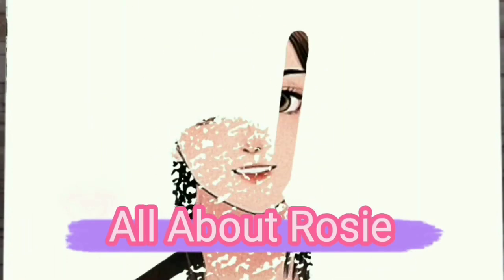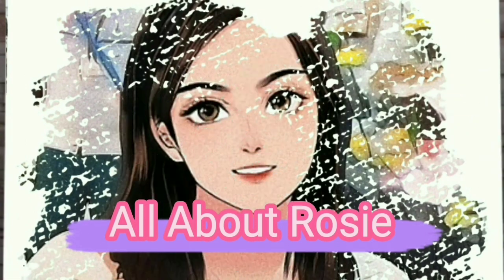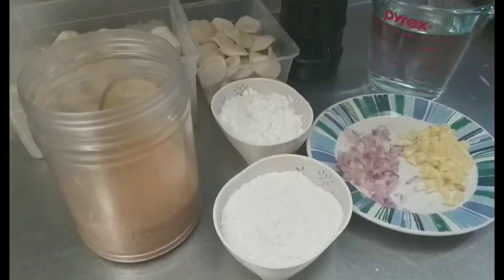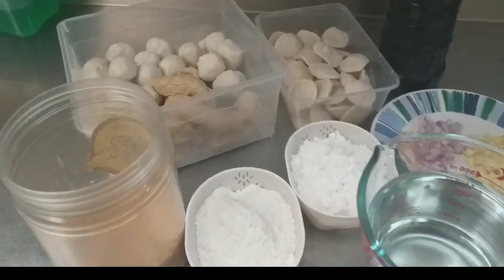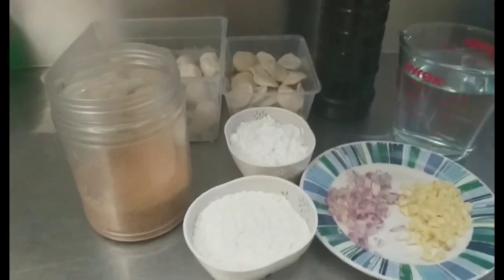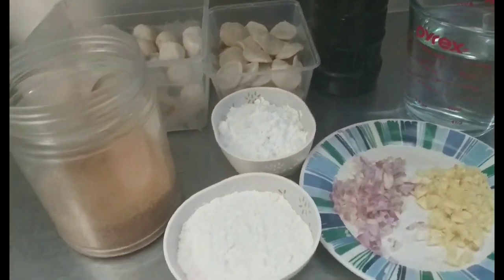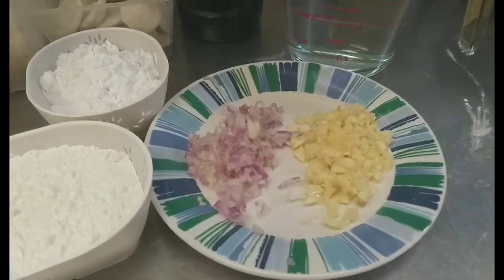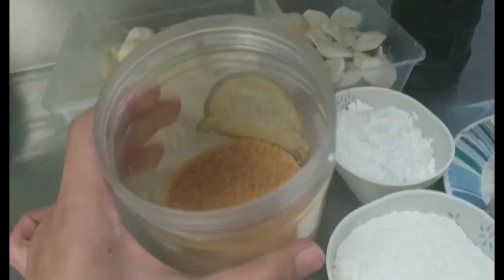How to make fishball sauce || All About Rosie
Since may fishball tayo, dapat may sauce! Try my recipe of fishball sauce!!